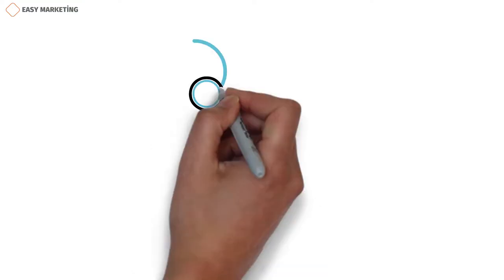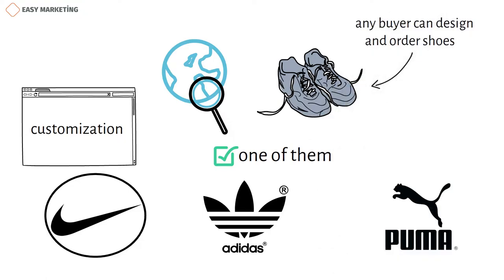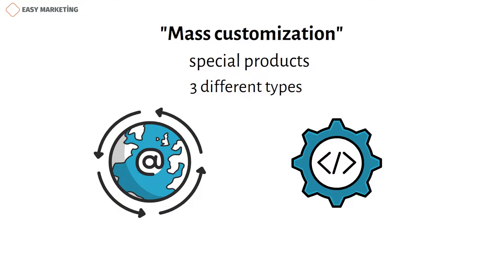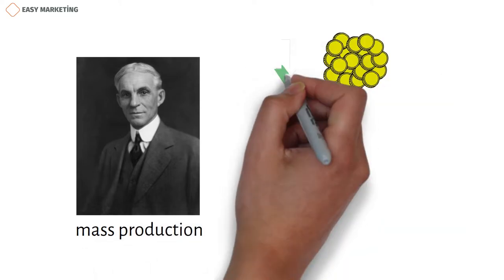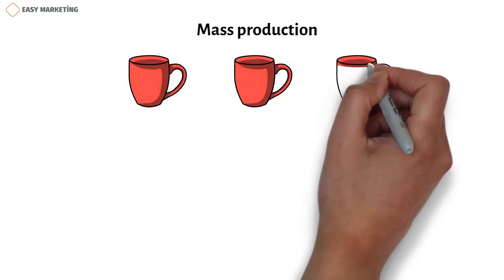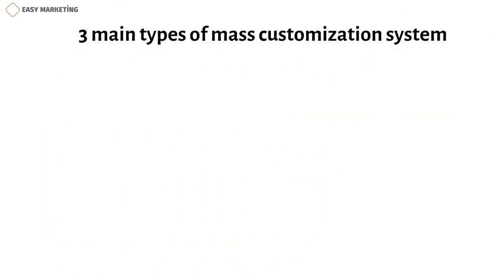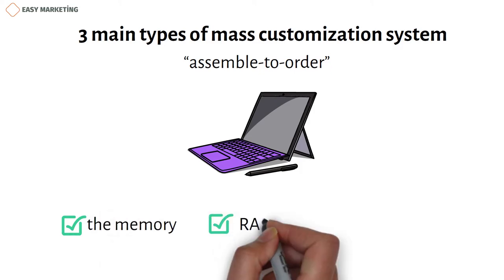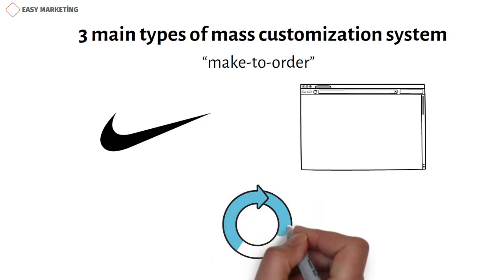Mass Customization in marketing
Mass customization is a marketing and manufacturing technique that combines the flexibility and personalization of custom-made products with the low unit costs associated with mass production. A few months ago, I was looking for new shoes on the Internet. At this time, in addition to the shopping websites, I browsed the official web pages of some companies such as "Nike", "Adidas", "Puma". Among all these companies, one of them caught my attention. Because that brand's web page had an option that others didn't: customization. The company that offered it was "Nike". On the official website of the brand, any buyer can design and order shoes as he likes. In today's video, we will talk about this production system used by "Nike" - "mass customization".
As can be understood from the previous example of "Nike", companies that choose the "mass customization" production system produce special products for each customer. Of course, the increase in the use of the Internet and the development of technology have a positive effect on this production system.
There are 3 different types of this production system that are widely used. But before we talk about these 3 types, let's discuss how manufacturing systems have evolved over time. Before the industrial revolution, products were made entirely by hand by people and met the wishes of the buyer. At that time, the number of products produced was small, and the price was high. Later, Henry Ford started mass production for the first time in the world with the help of various machines and mechanisms. In a mass production system, costs are reduced, production numbers are increased, and as a result, prices are lower. But this time there is no product variety.
In the "lean production" system, which began to be used later, one product is mass-produced in different designs. At that time, the wishes of various market segments were met.
In 1998, the "mass customization" system was used for the first time by the German Levi Strauss. I should also mention that Levi Strauss was the founder of the "Levi's" brand.
Let's summarize the production systems since mass production in a small example. Consider a firm that manufactures cups. In mass production, exactly the same cup is produced in bulk. In the "Lean production" system, several different colors and sizes of this cup are put into mass production to meet the demands of different segments. In the "Mass customization" system, the buyer chooses the color and size he wants, adds the text or picture he wants, and orders the cup. The company prepares this ordered cup and delivers it to the buyer.
Now let's talk about the 3 main types of mass customization system. The first of these is called "make-to-stock". At this time, the firm aims to meet the special wishes of a large number of customers by producing a product. For example, the same smartphone sold to millions of people can be customized by each buyer. The second type is called "assemble-to-order". An example of this is the sale of computers. For example, when you buy a computer from several companies, you can change the memory, RAM, processor, etc. of the selected model. Of course, the price may increase or decrease according to the changes you make. The last type is called "make-to-order". At this time, the manufacturer starts the production of the product after your order, as in the example of "Nike". Because when ordering from the brand's website, you can change every detail, from the main color of the shoes to the color of the laces. This, in turn, is unpredictable for the manufacturer, so production starts after the order.